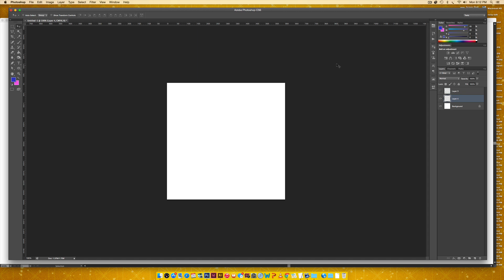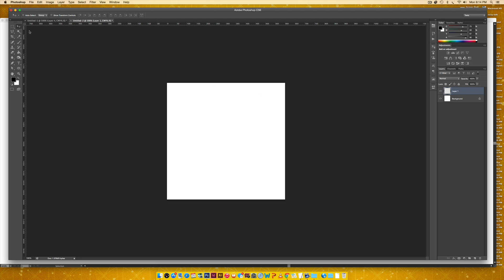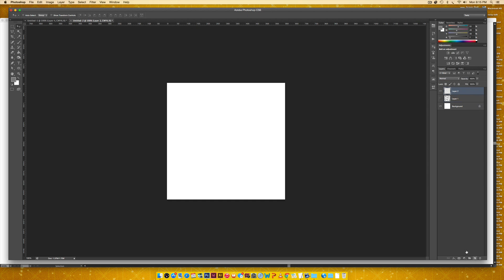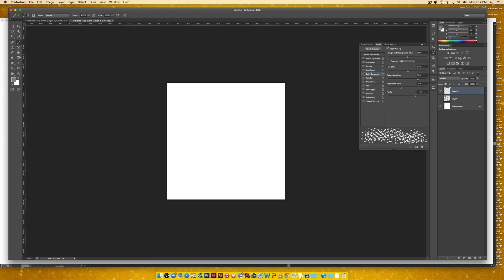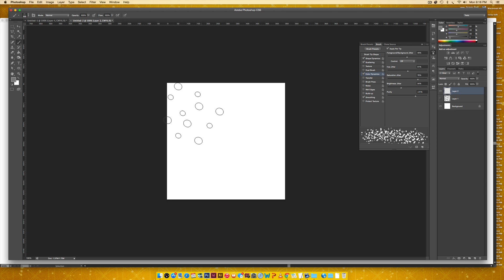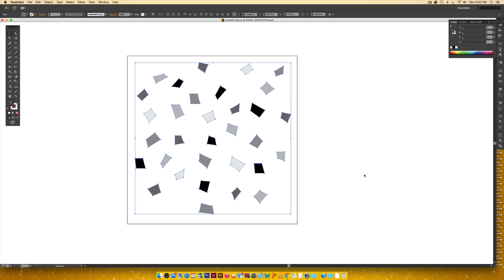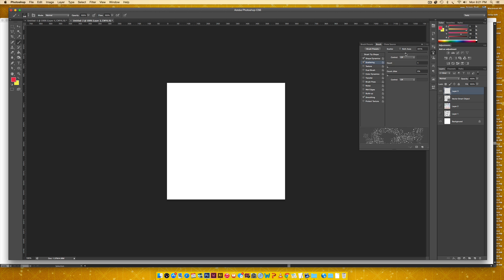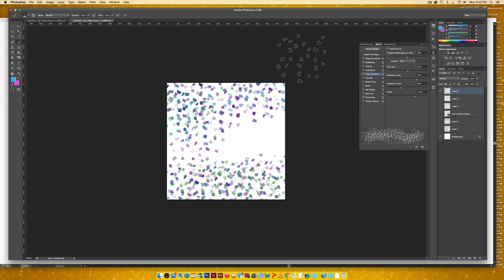How To Create a Confetti Brush in Photoshop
In this tutorial, we create our own custom confetti brush, adjusting color, rotation, shape dynamics + scattering in a few quick and easy steps!

I release a new graphic design tutorial every single Tuesday! You can check out past tutorials and pick up some design freebies over on my blog,